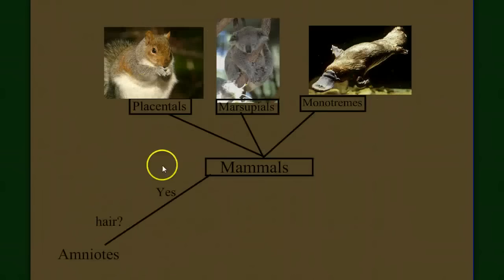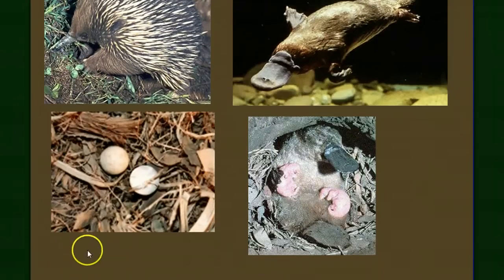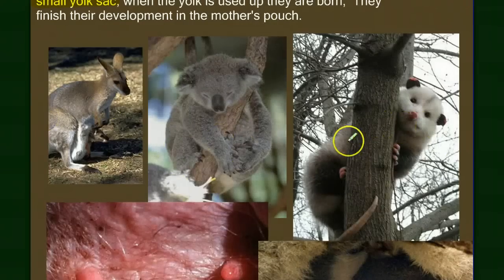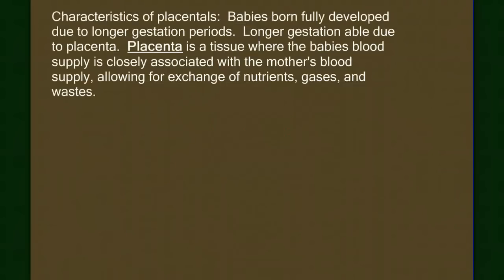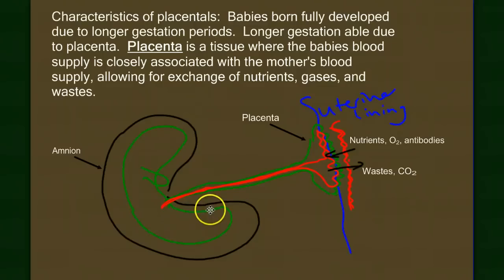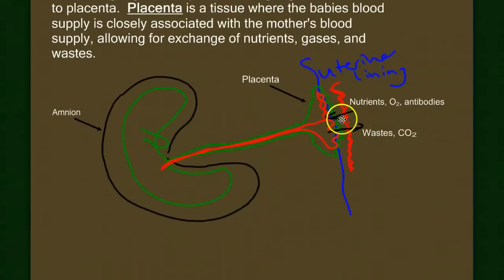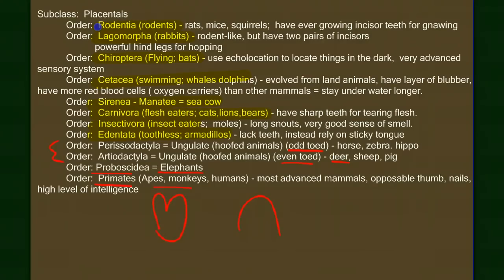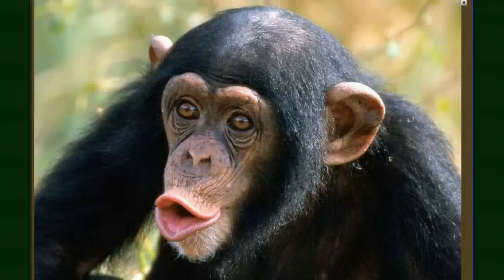Vertebrate Diversity: Mammals Part 2 (the Subclasses)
Class notes on Mammals focusing on the three subclasses of mammals